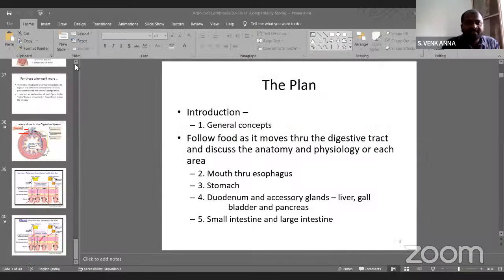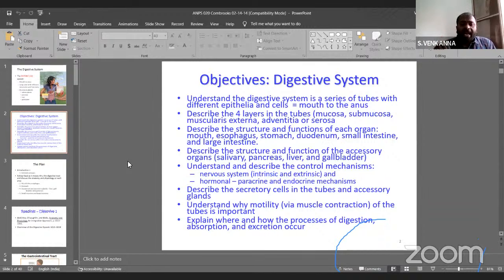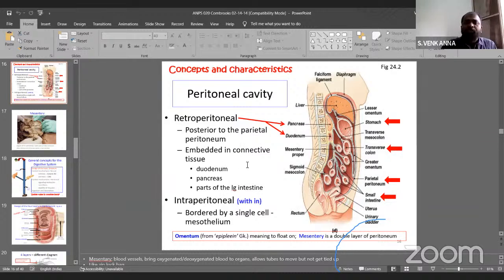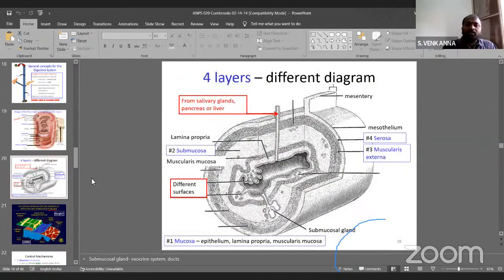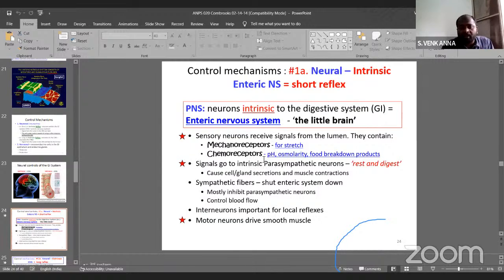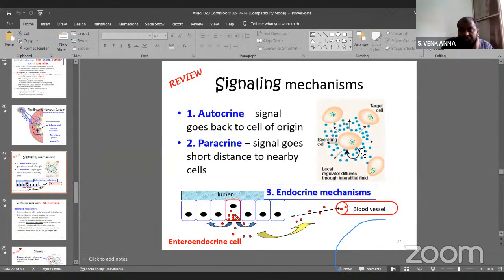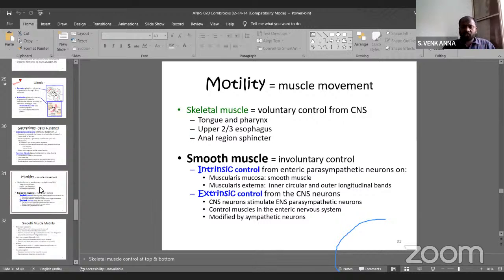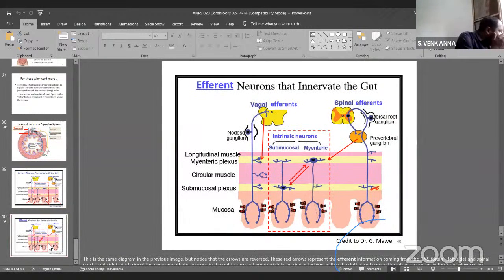UG 5th Semester Zoology (Core :English Medium)